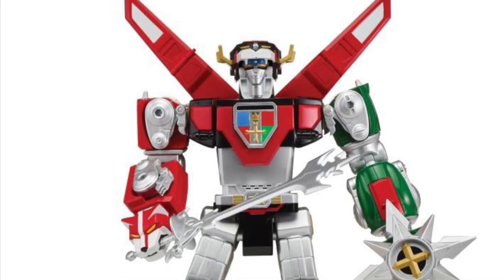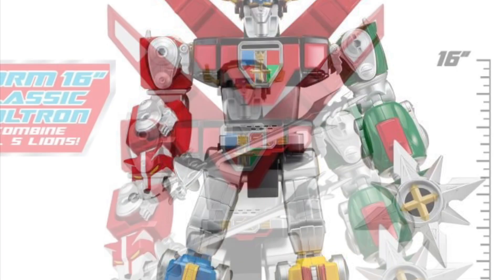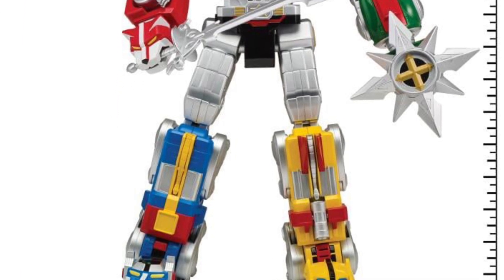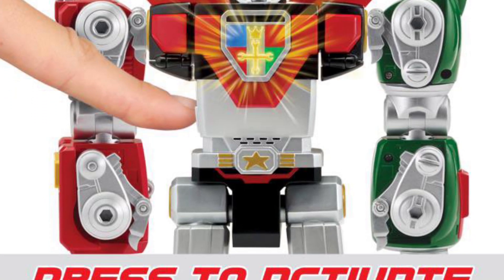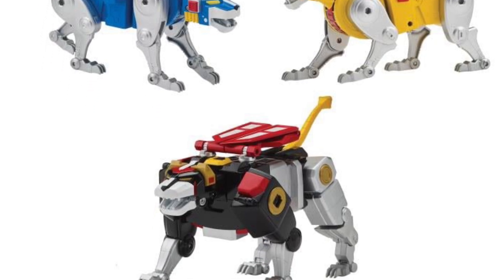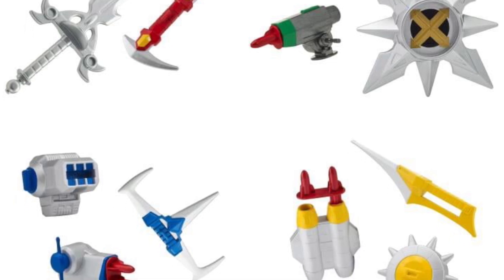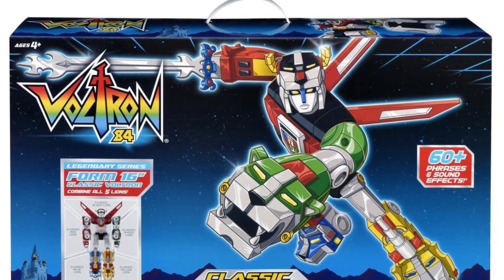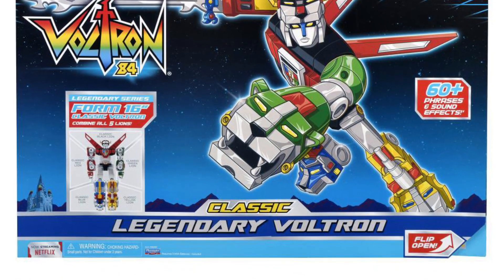New Voltron: Defender of the Universe Classic Legendary Voltron Action Figure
Available here